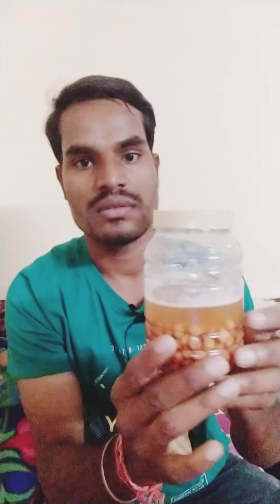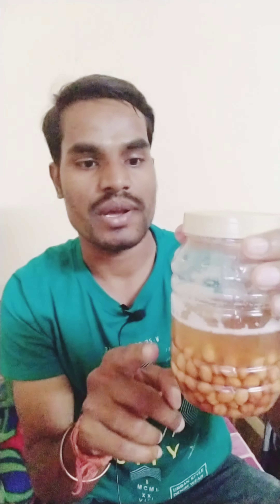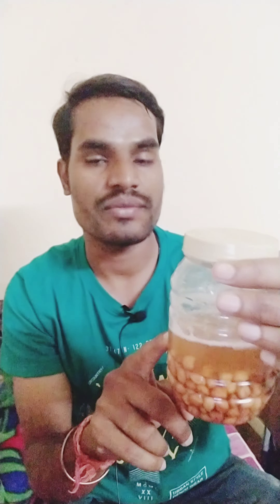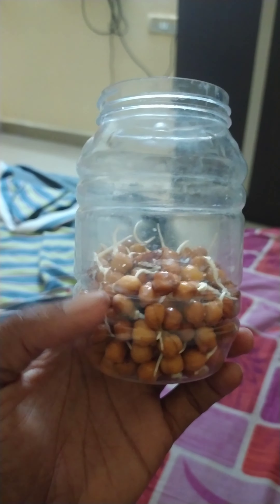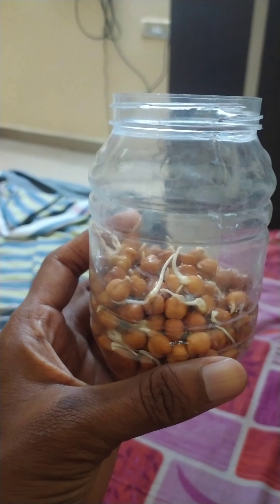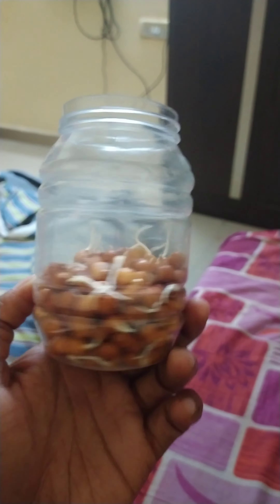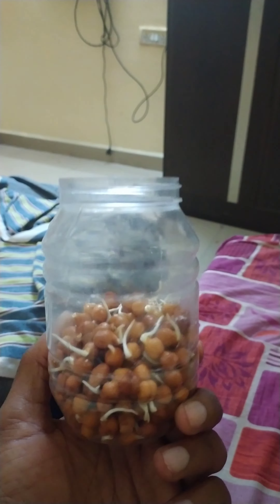మొలకలు ఎలా తయారు చేసుకోవాలి /How to make sprouts with chickpeas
In this video we are going to see how to make sprouts with chickpeas.

Sprouts are highly nutrition food. Chickpeas contains high protein.